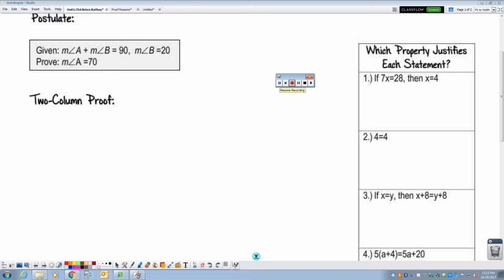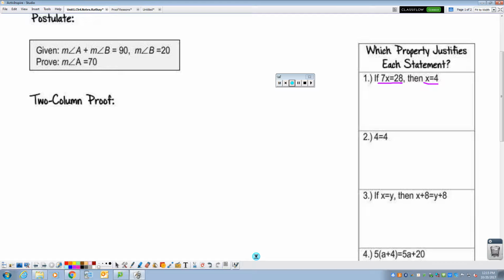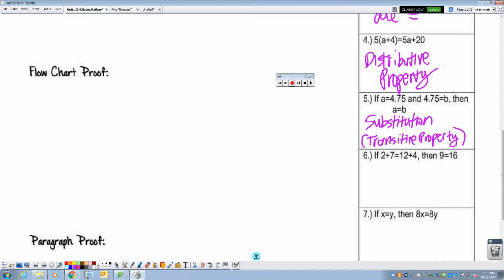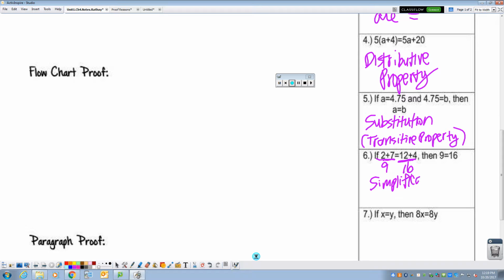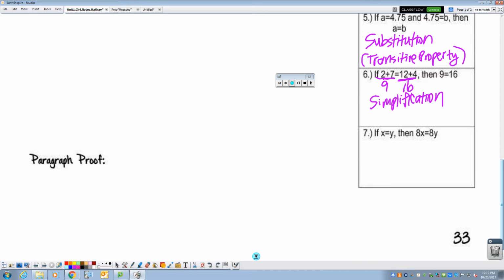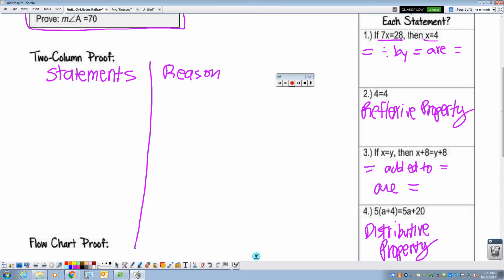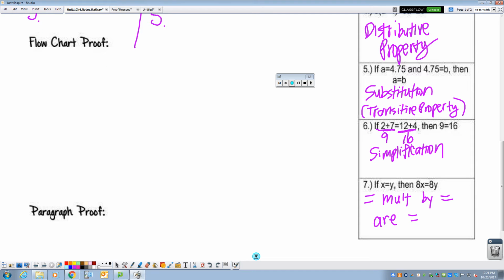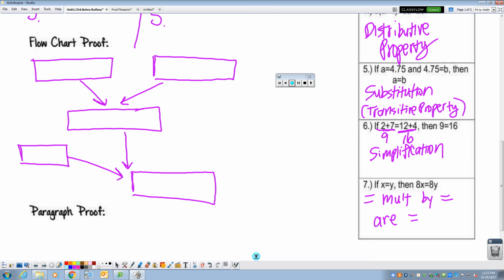Chapter 4 Lesson 0 Part 1